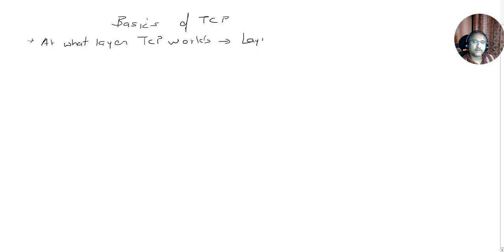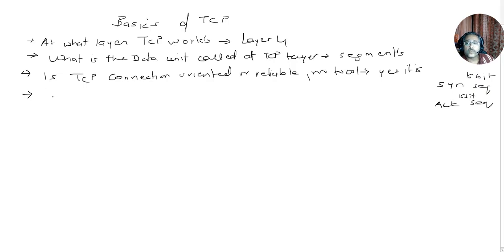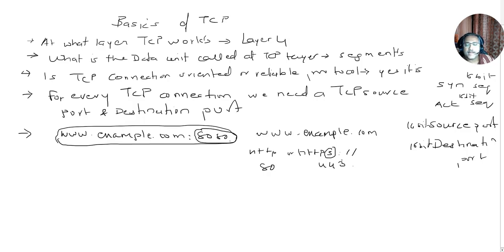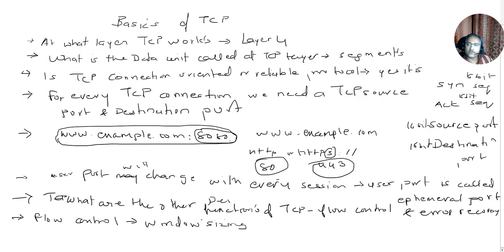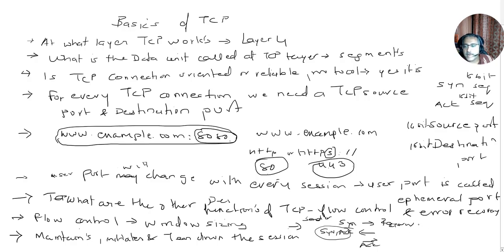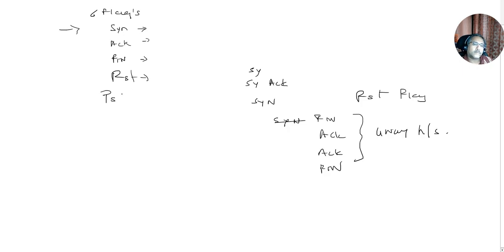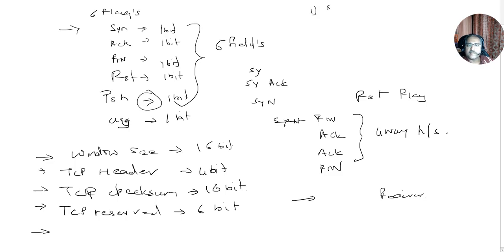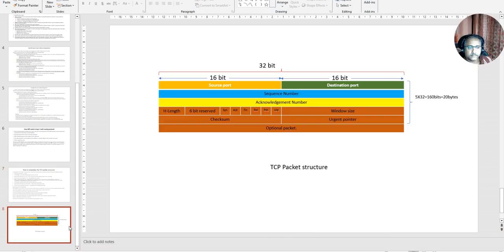Basic networking interview questions part 3